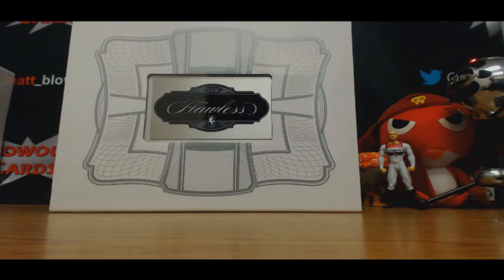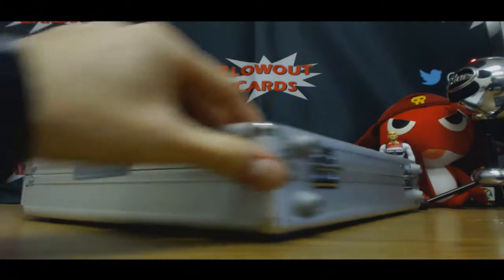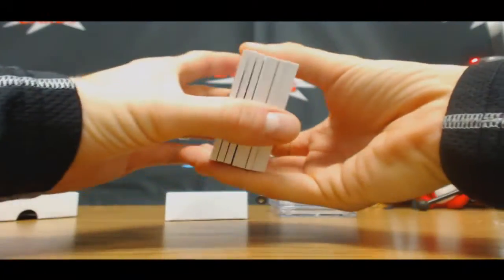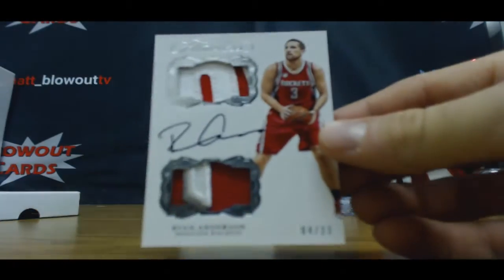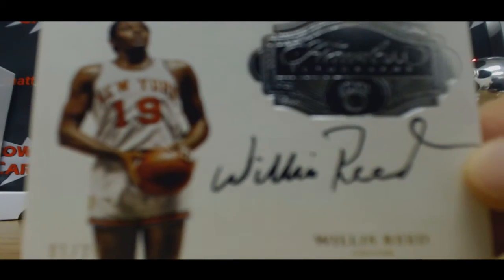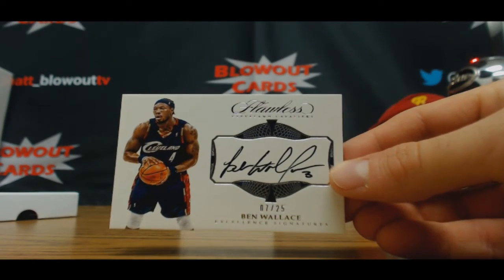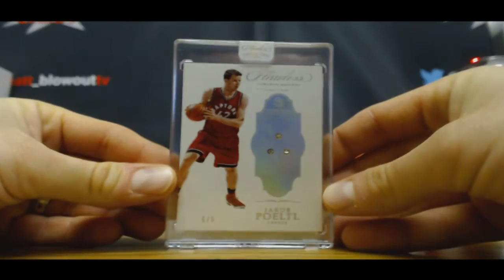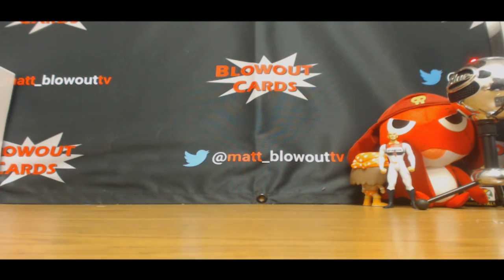Alan's 2016 17 Panini Flawless Basketball Box Break Rd 1